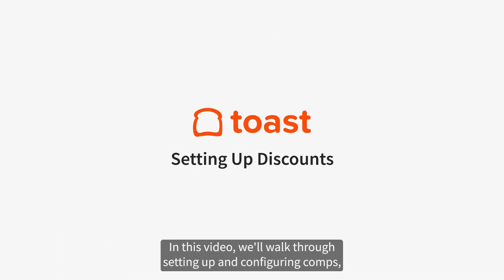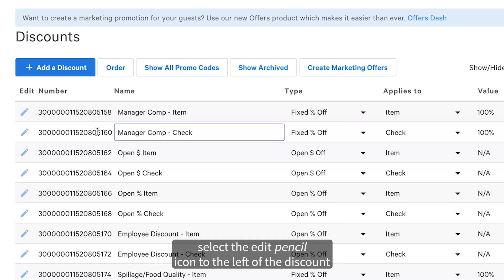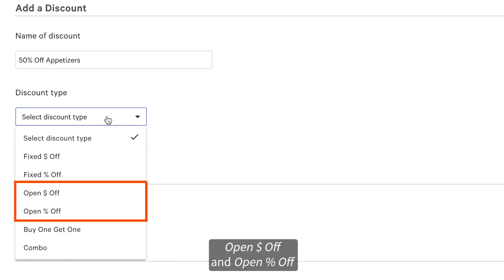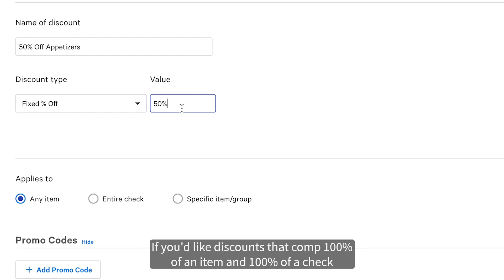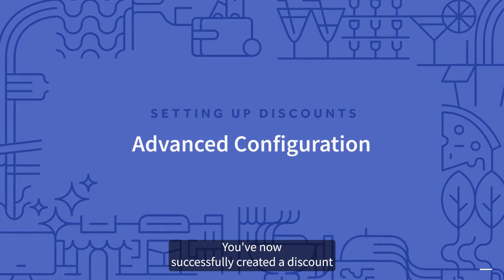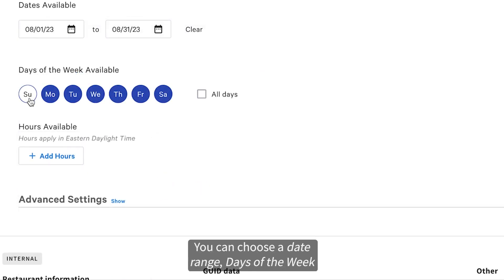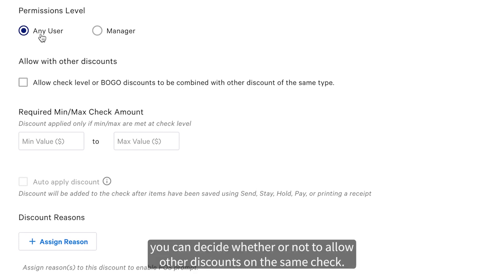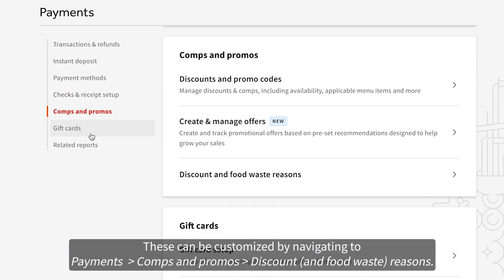How to Set Up Discounts for your Toast POS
Learn how to set up discounts that can be applied to checks or specific items.